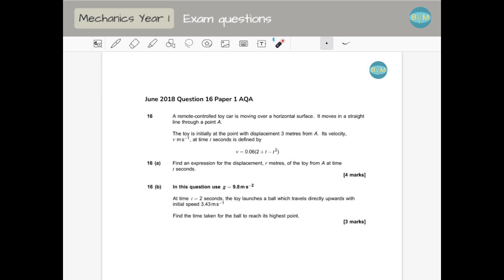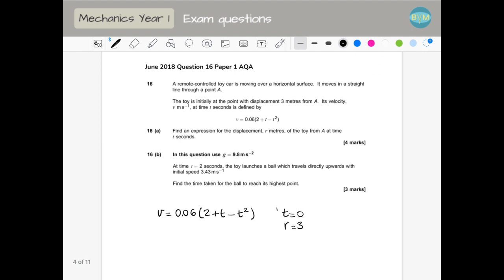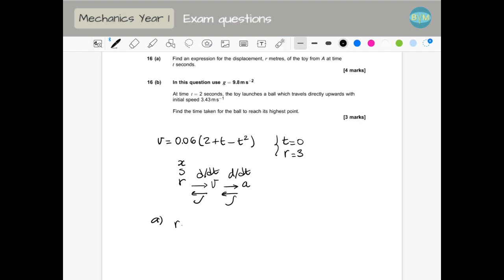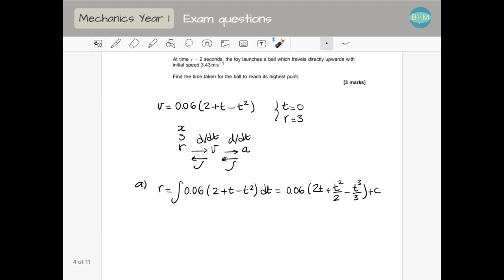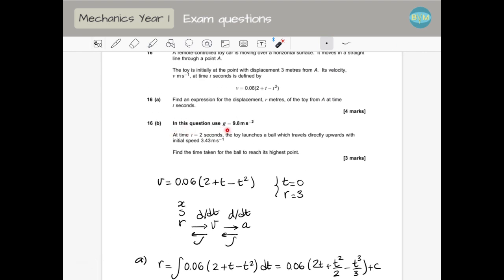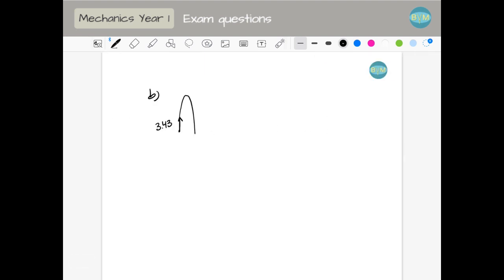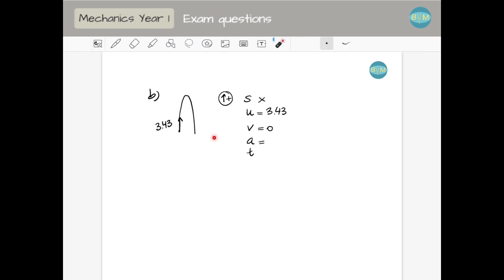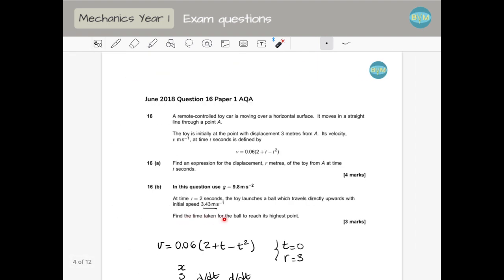A-Level maths June 2018 Question 16 Paper 1 AQA